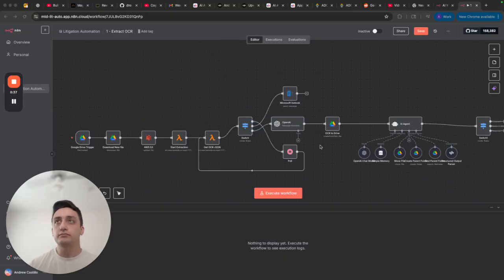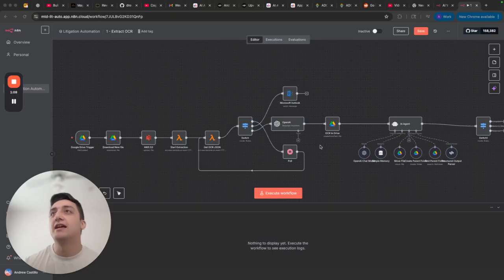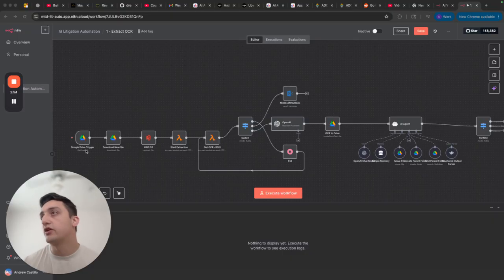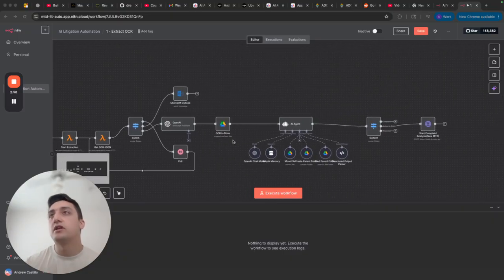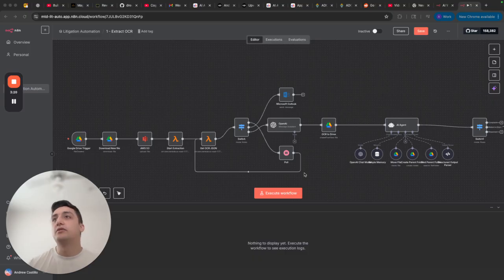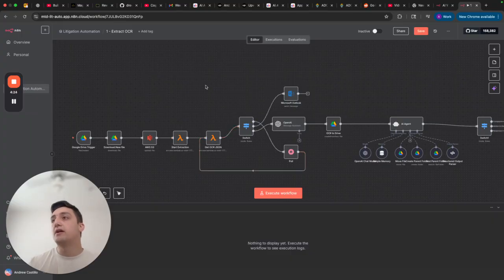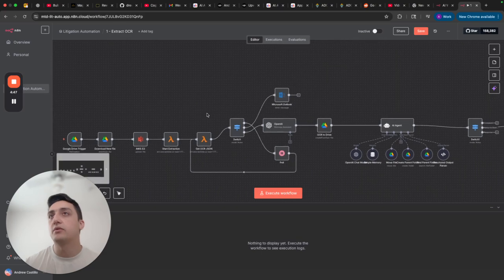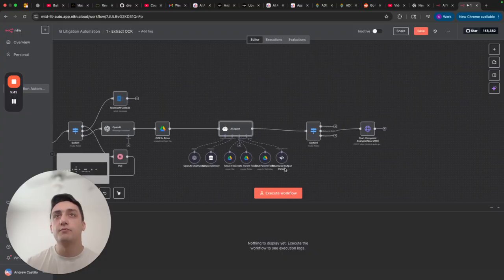Automate Legal OCR extraction with n8n and AWS Textract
This video goes more into depth on the legal pleading automation, particularly in the OCR extraction portion of the N8N workflow.

Tools used:
n8n
AWS S3
AWS Lambda
AWS Textract
OpenAI API